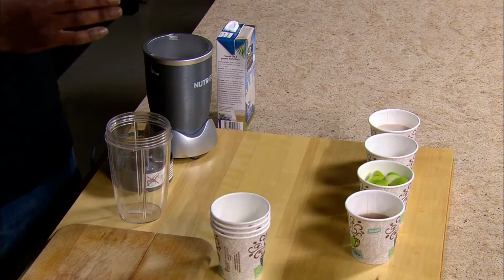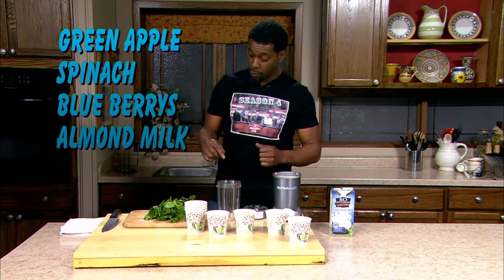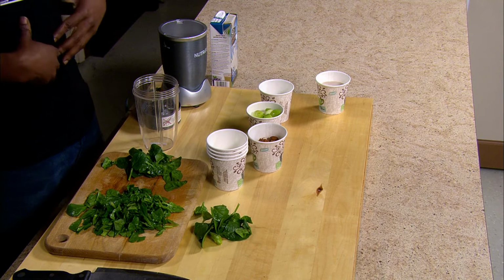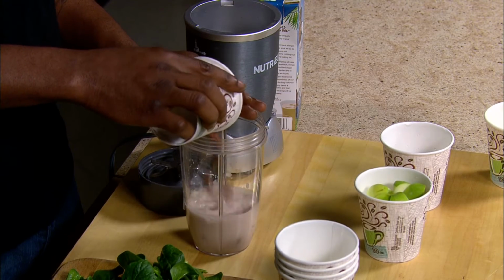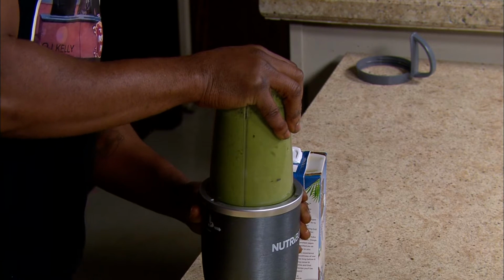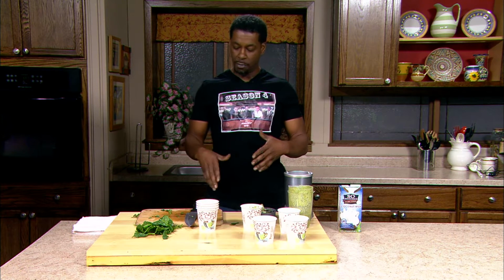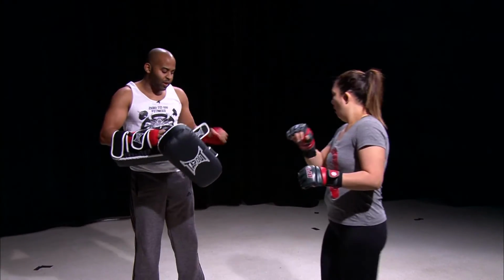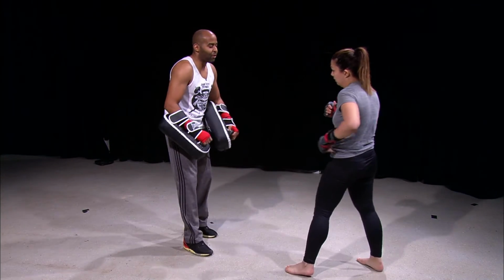Student Workshop | Program | Fun Around Town, Carl Culpepper, Airdate 3/13/2016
Touring downtown attractions visiting dining spots, recreational parks, plays, and concerts.

TVWORK4009